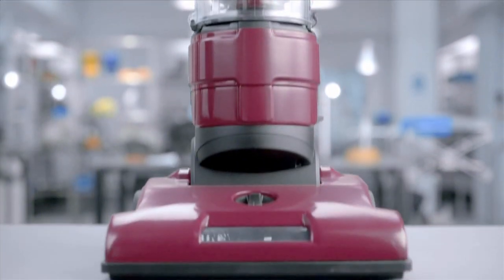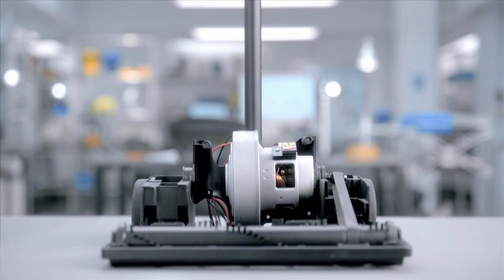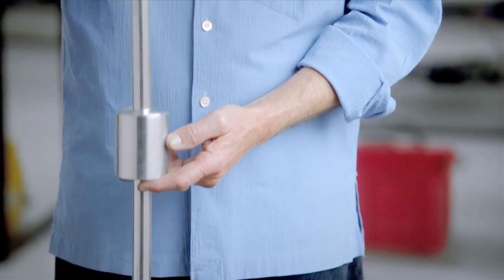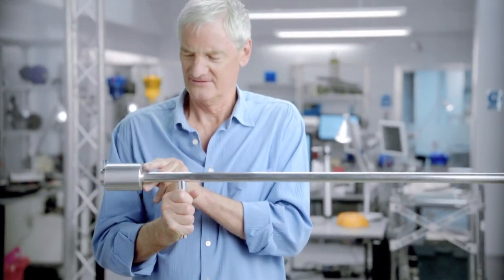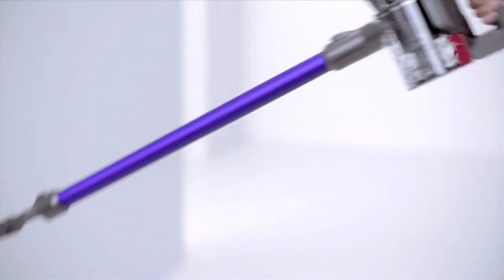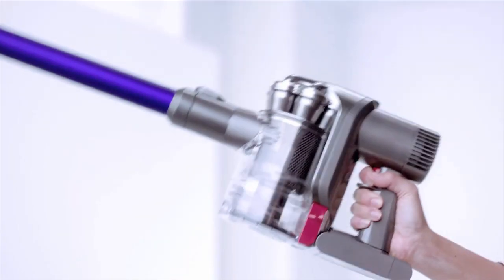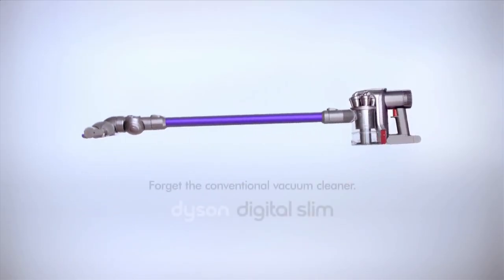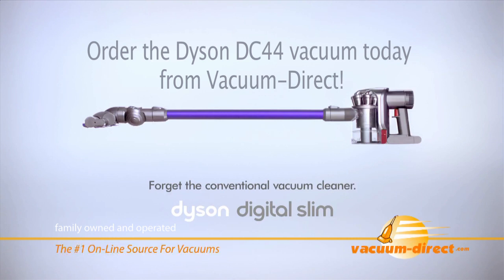Introducing the Dyson DC44 Cordless Handheld Animal Vacuum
The Dyson DC44 Cordless Handheld Vacuum has all the features Dyson owners loved in the DC35, with added tools, longer run time, and better battery life. The DC44 is designed for quick cleaning tasks from floor to ceiling and everywhere in between - and comes with a 2 year warranty.

This video was created and produced by the Dyson corporation. Vacuum-Direct is an authorized retailer of Dyson products, and is sharing this video with our customers to expand their knowledge of the DC44 Animal vacuum.